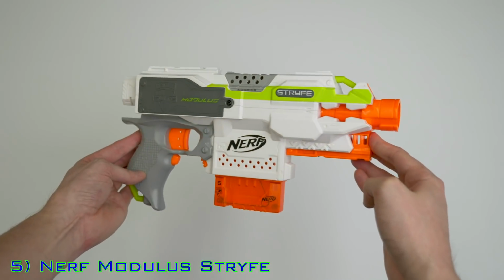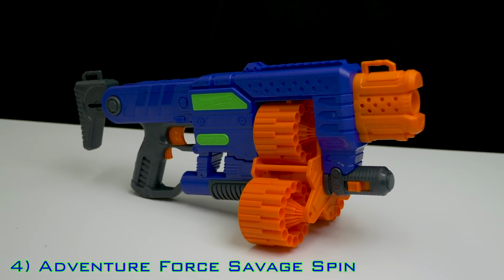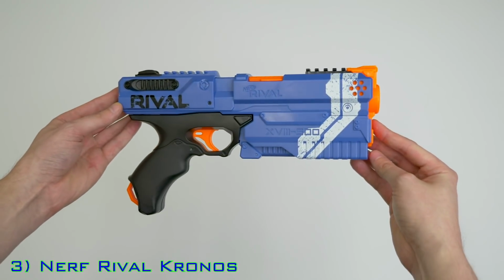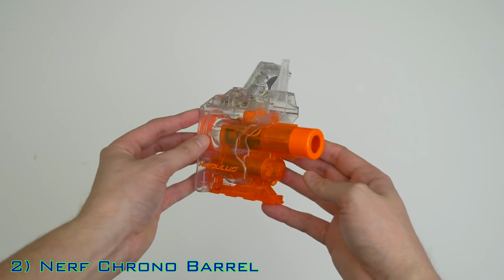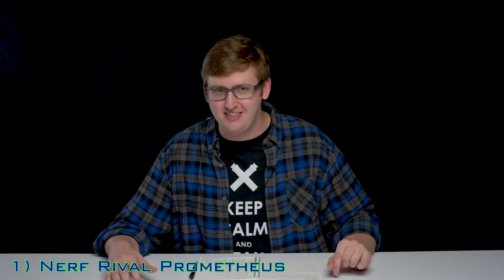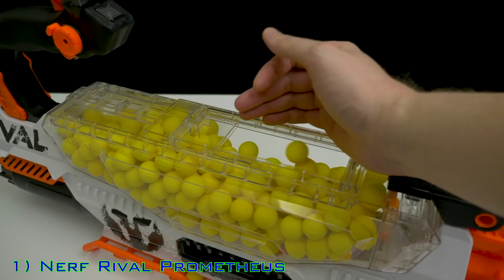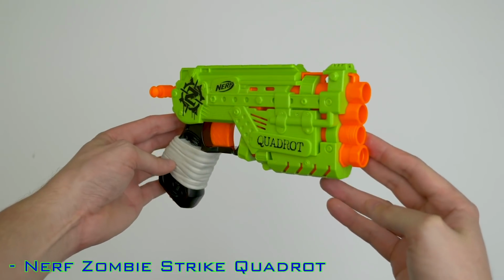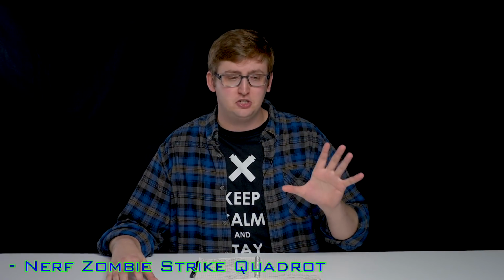TOP 5 Nerf Gifts for Christmas 2019!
All items mentioned on Amazon